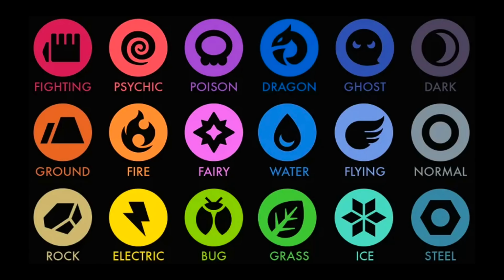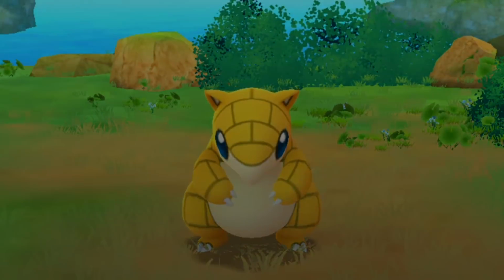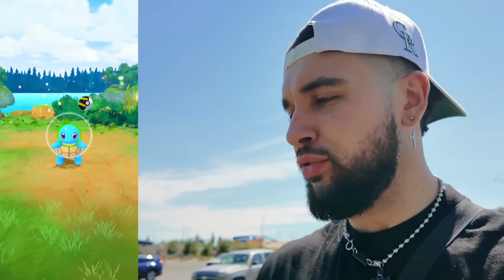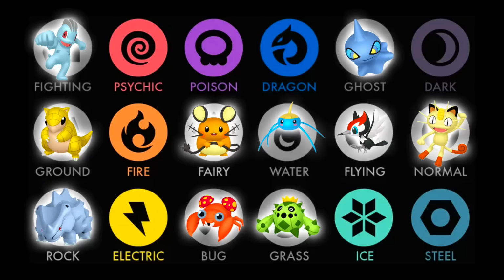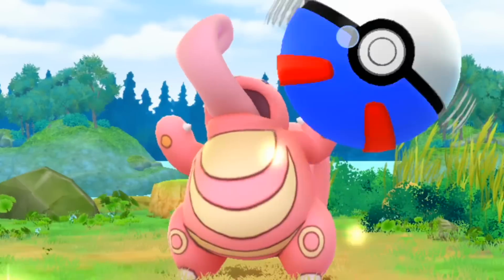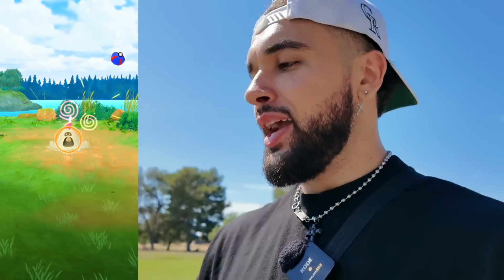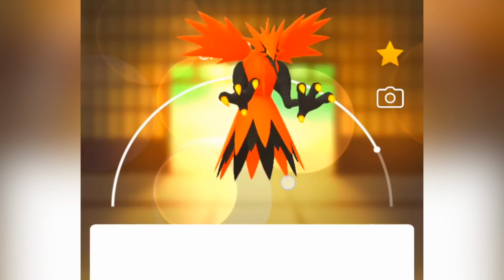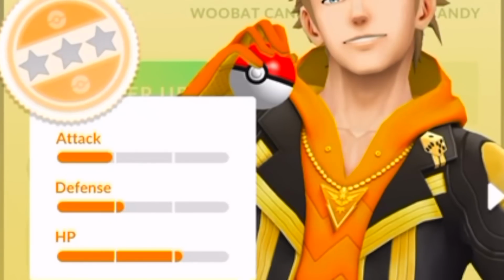Pokémon GO But I Hunted ALL 18 Types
There are 18 types of Pokémon in the Pokémon Universe and for today’s challenge - I go out and hunt them all. This video includes using the Master Ball, catching a Wild Galarian Zapdos, finding wild Legendary Galarian Birds, catching Rare Shiny Pokémon, catching Rare Pokémon, and so much more!